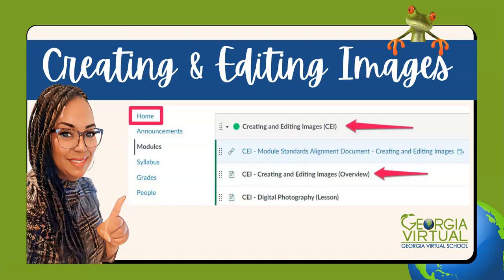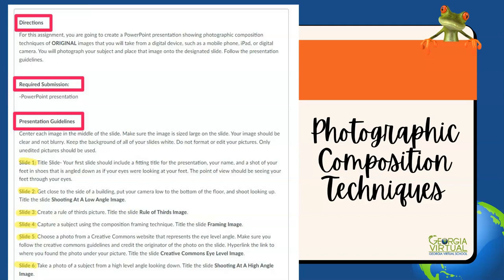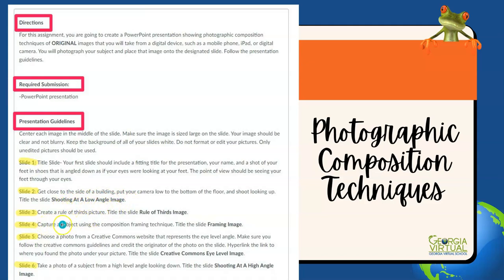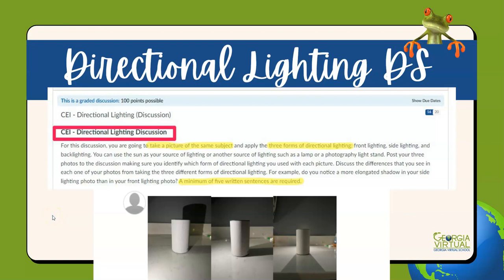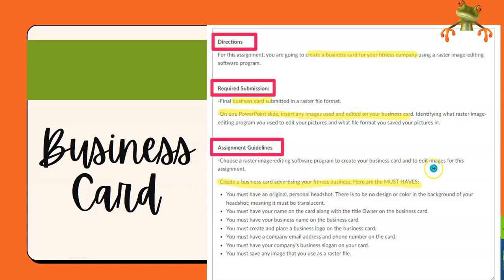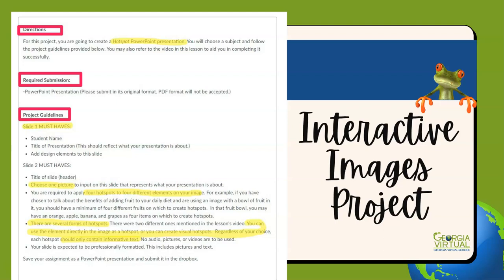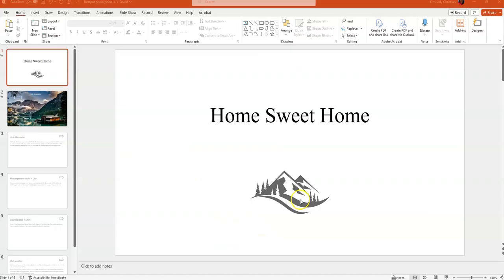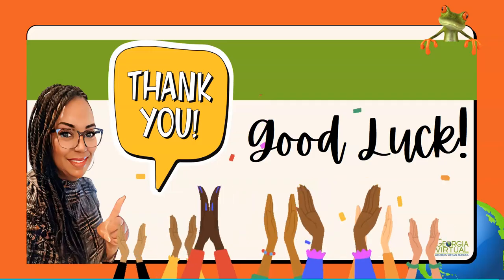Creating and Editing Images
Watch the video for an overview of each assignment for this module.  This course was updated Fall 2023.